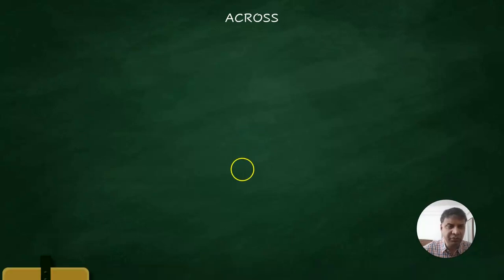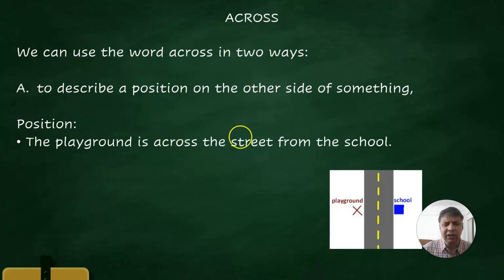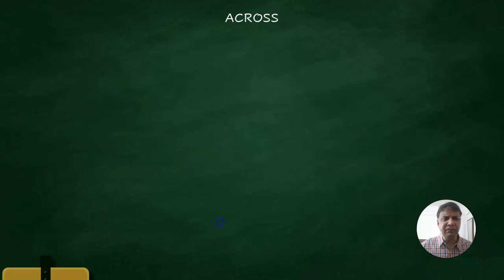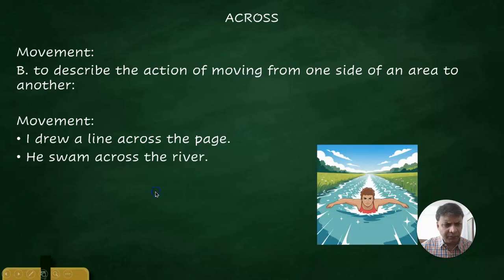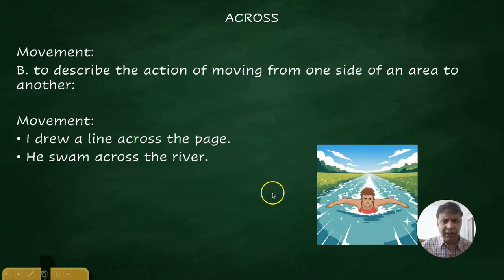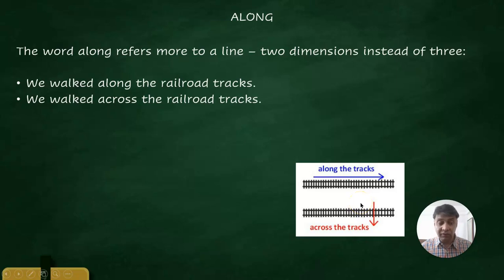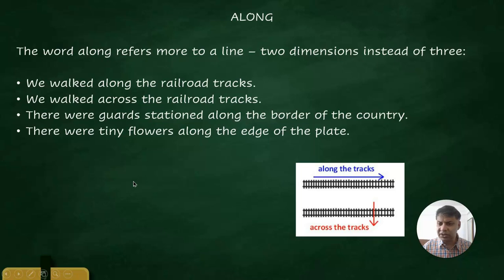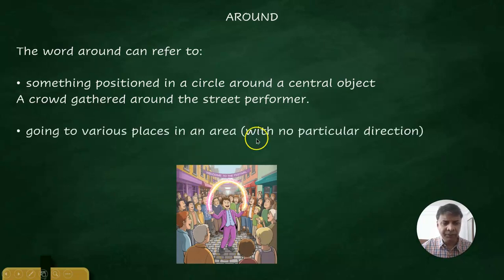Difference between across, along and around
Are you confused about when to use 'across', 'along', and 'around'?

You're not alone! In this video from English Fluency Lab, we break down the common confusions and show you exactly how to use these three prepositions correctly.

I will explain the different meanings of 'across', 'along', and 'around' with clear, simple examples.

By the end of this lesson, you'll be able to use these words with confidence in your everyday conversations.

Don't miss out on this essential English grammar lesson!